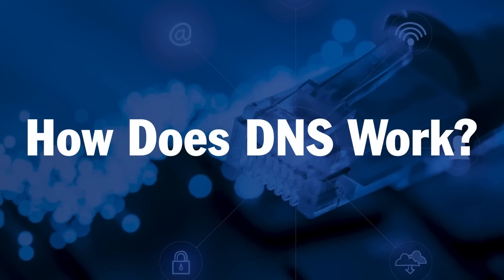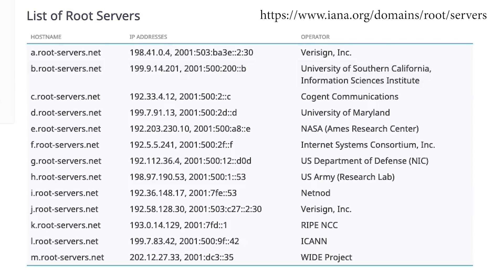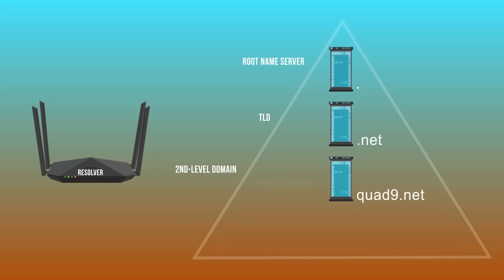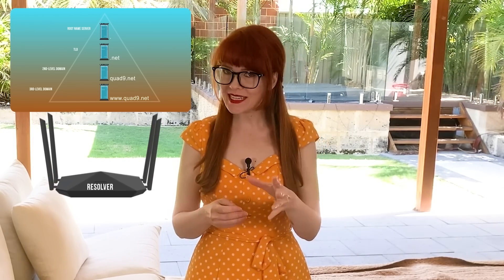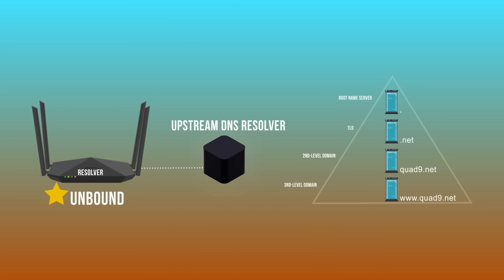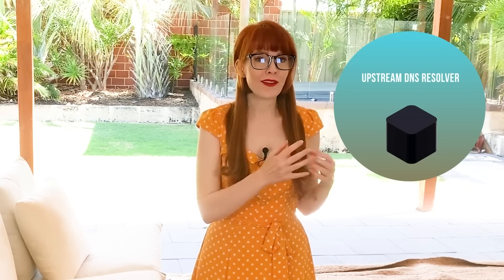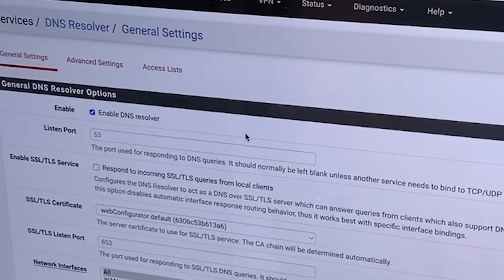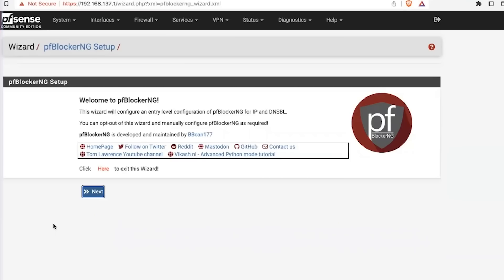DNS Privacy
Your home internet has a privacy problem! DNS, or Domain Name System, is the lookup system responsible for converting human-readable domain names like google.com into IP addresses, which is the format that computers need to communicate with each other. But in this process, a LOT of data is leaked about your internet activities, and collected by all kinds of entities like ISPs and government organizations.

In this video, we’ll explain how DNS works, and how to set up your DNS to make your internet browsing far more private.

00:00 Intro
00:37 What is DNS?
01:09 How Does DNS Work?
07:02 Privacy Concerns
09:07 How to Protect DNS Queries
10:14 Quad9
13:50 How to Switch to Quad9
15:33 Conclusion

DNS privacy is a critical part of your home network security. Take 5 minutes to create more private DNS settings.

Special thanks to John Todd, Brent Cowing, Kieran Mesquita, and Alex Wied for their help with this video!

Our eBook "Beginner's Introduction To Privacy:

USB-C to ethernet adapter: